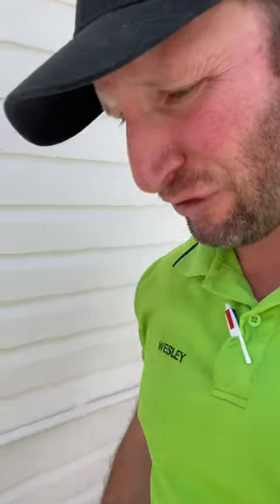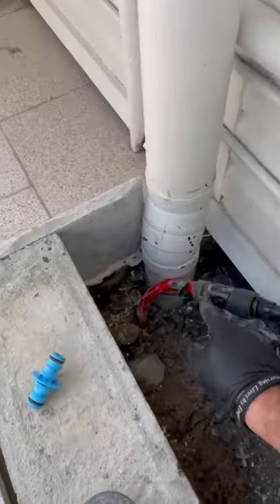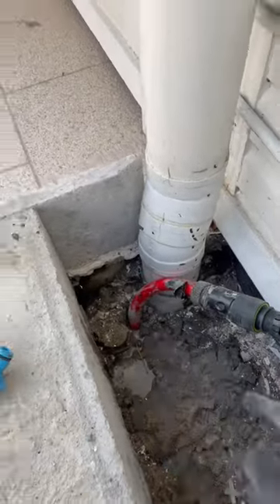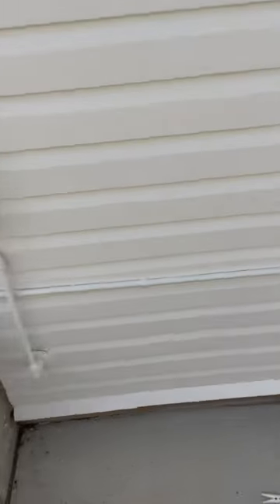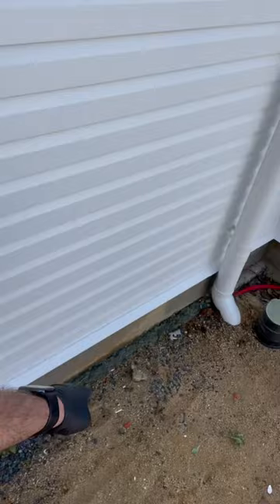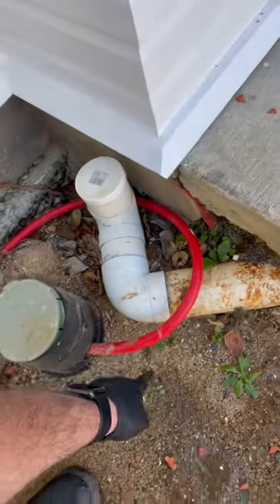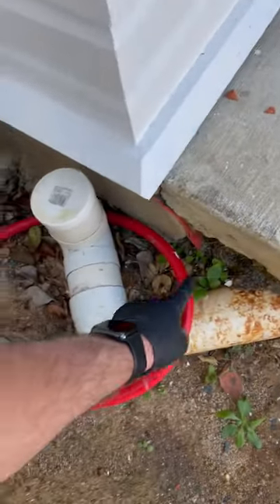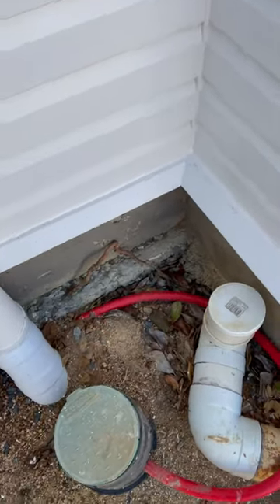How a reticulation system works - injecting Termidor